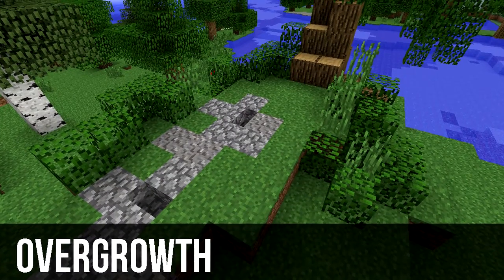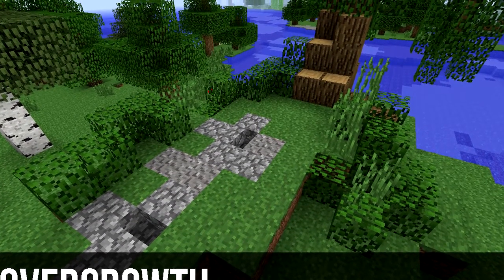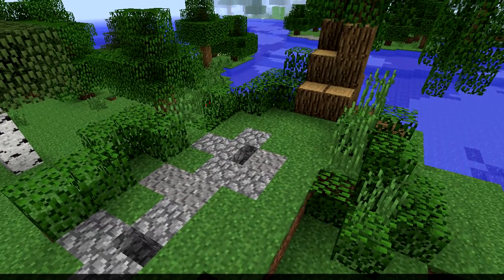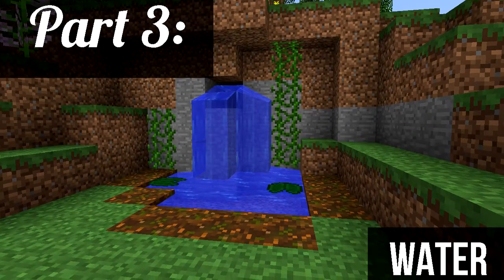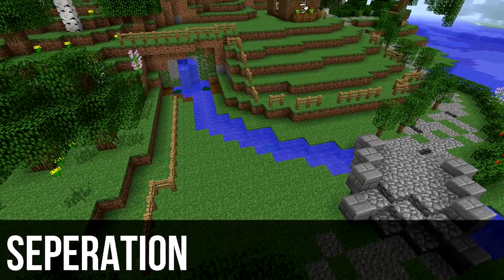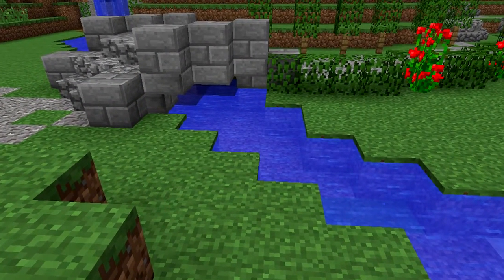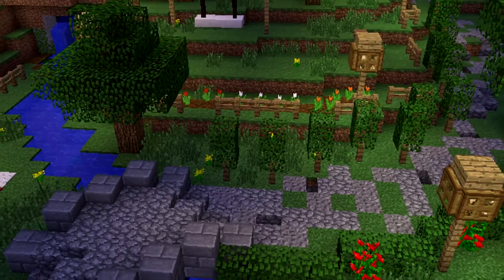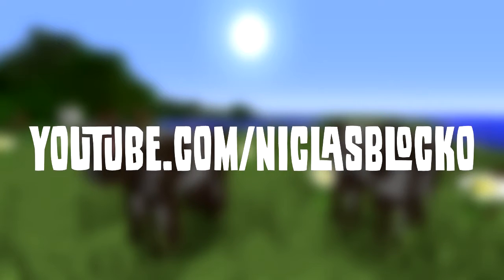Minecraft: Bushes, Water and Finishing Touches :: Building Tips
Chapter 3 of Building Tips is Landscaping. Today: Bushes, Water and Ponds & Finishing it off! ★ Please click "SHOW MORE"

Thanks for liking and commenting on this video. Much love to you all! :)